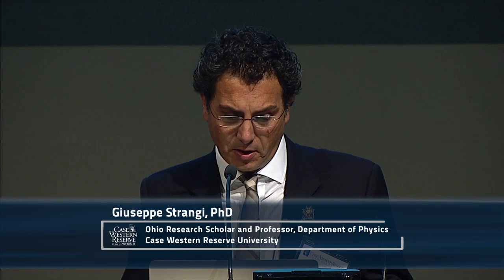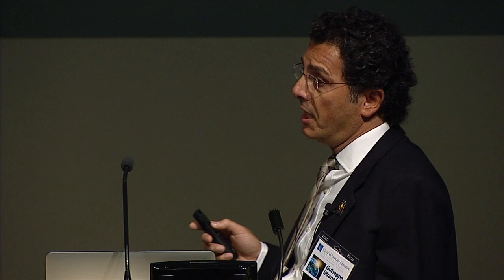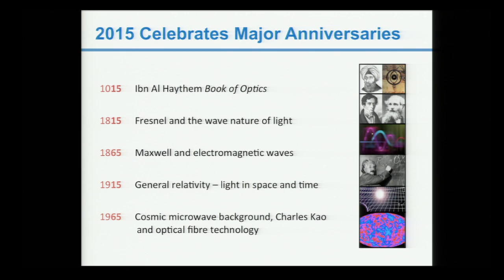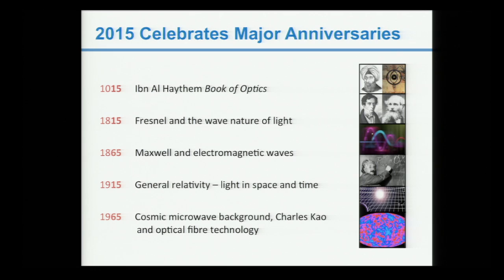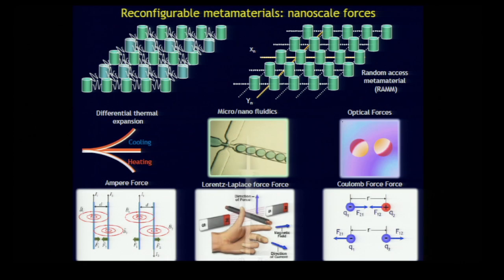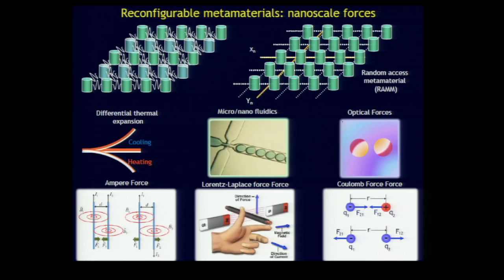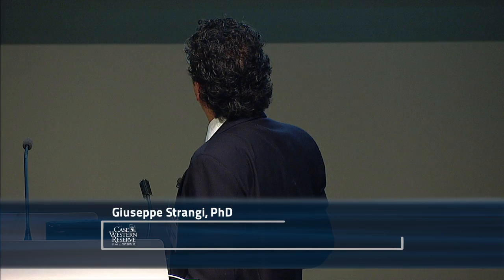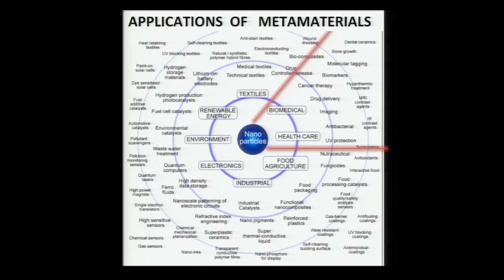"Light in the Nanoworld"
Title: "Light in the Nanoworld"
Speaker: Giuseppe Strangi, PhD
Date: 10/13/2015